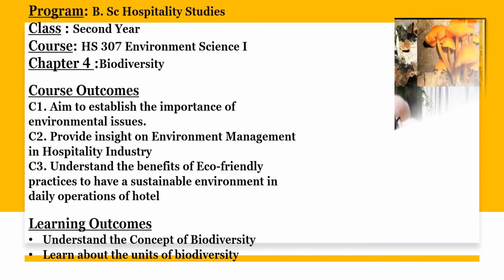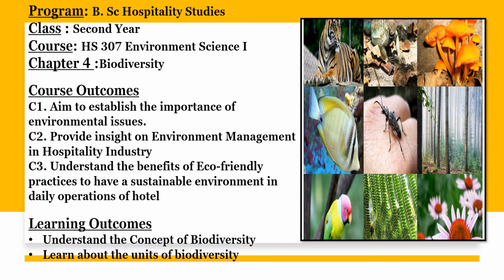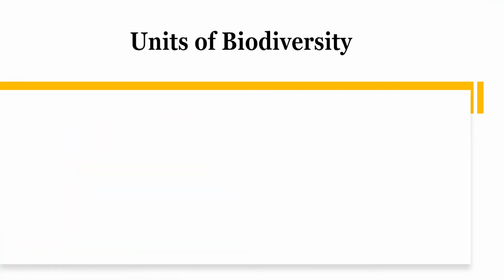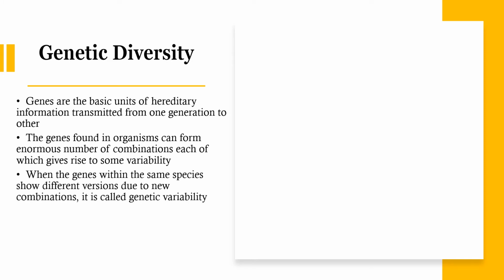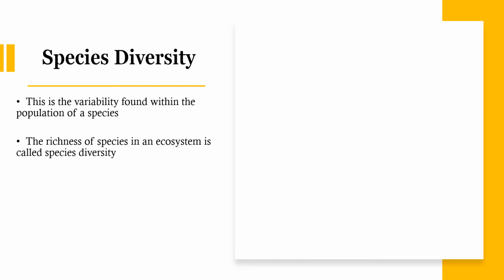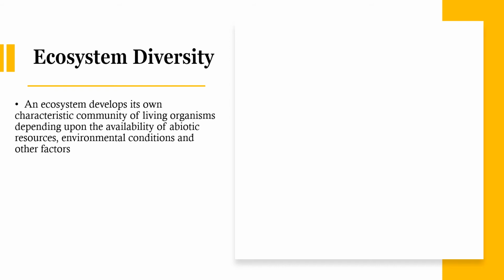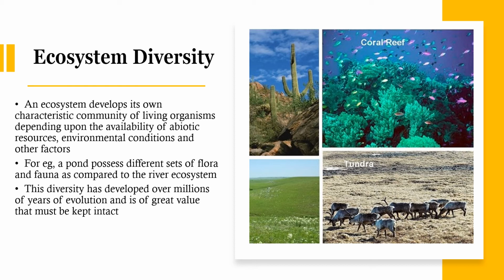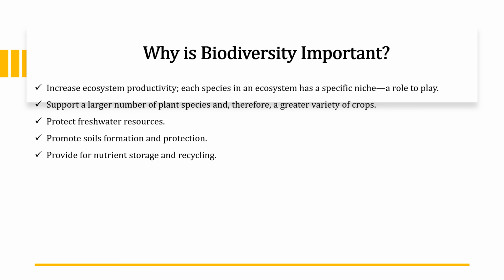What is Biodiversity?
This session will help to understand the concept of Biodiversity, its level and importance in environment.